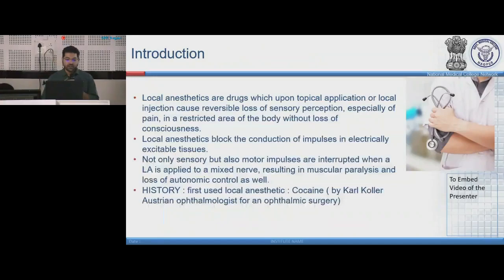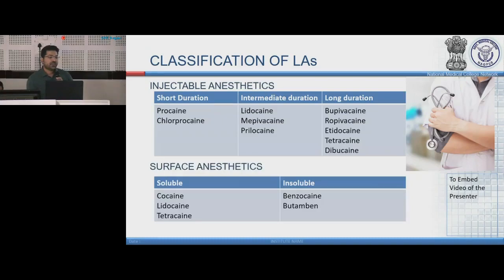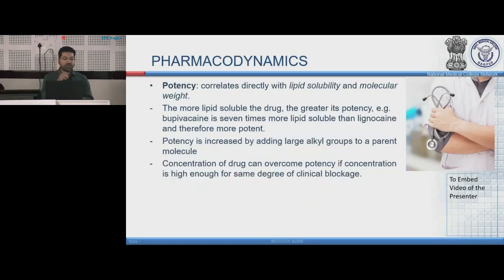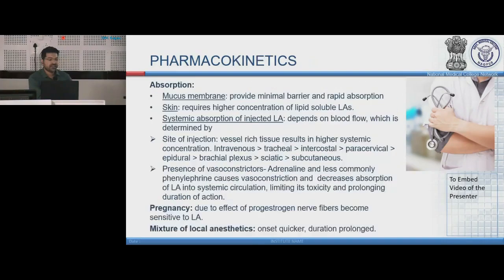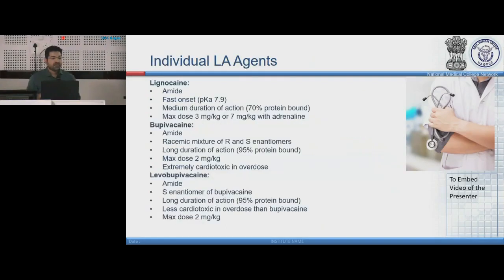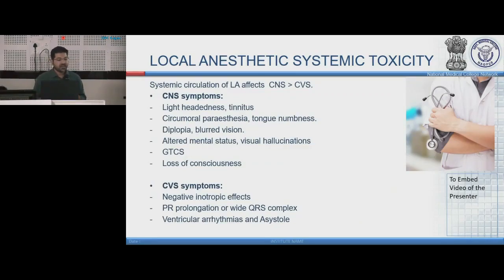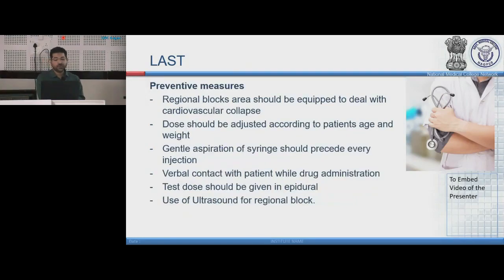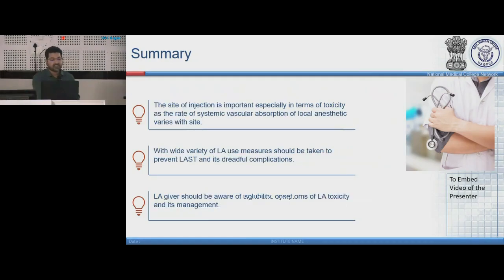LOCAL ANAESTHETICS AND LAST , Dr Manish V Patil , Assistant Prof ,GMC Nagpur 15 Dec 22